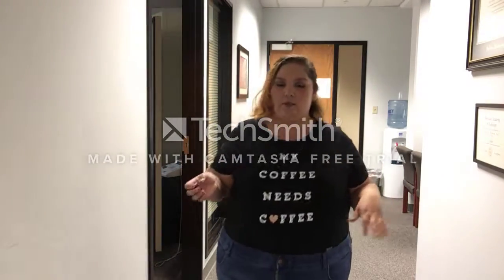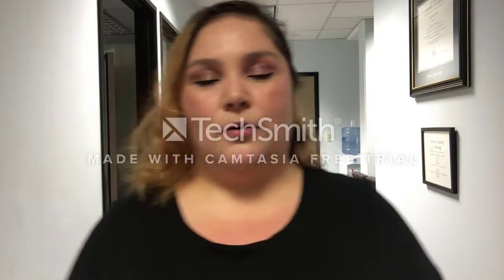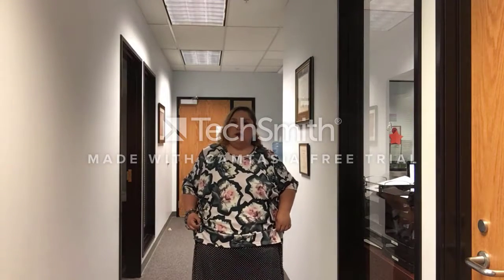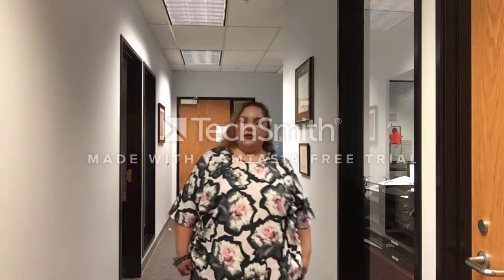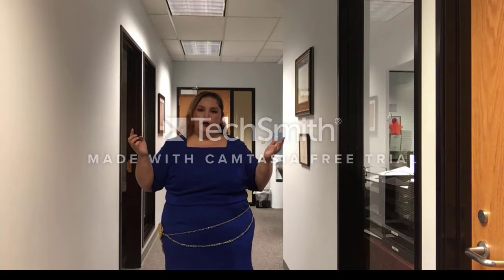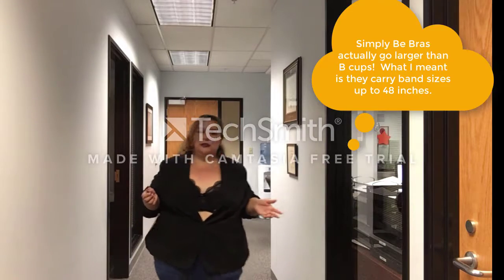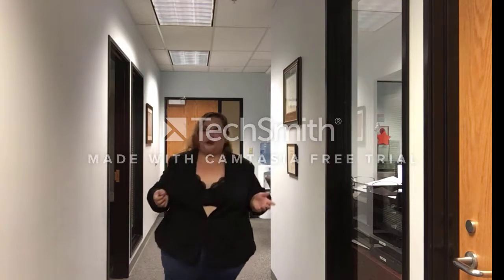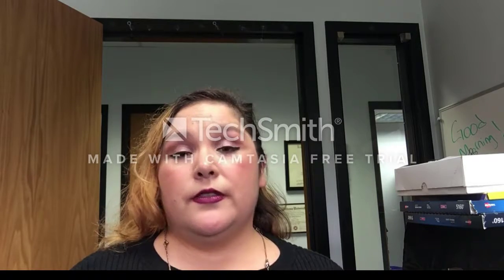CGINTW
I "shopped" my closet and came up with 3 looks, a brunch look, date night look and work look. Watch this video to get inspired to create your own looks from the clothes you already know and love!